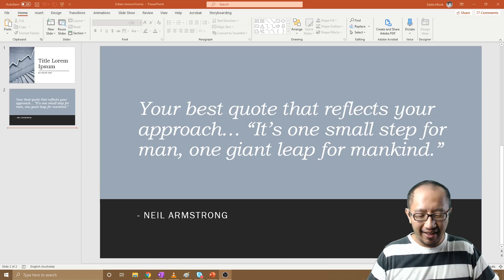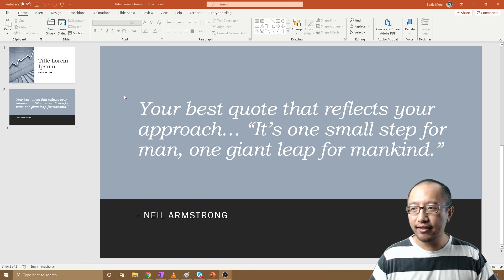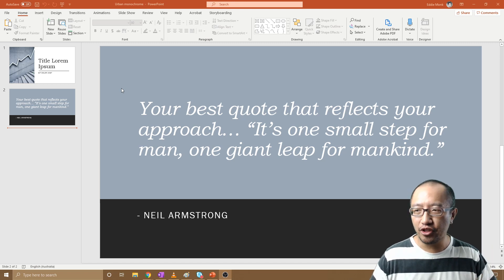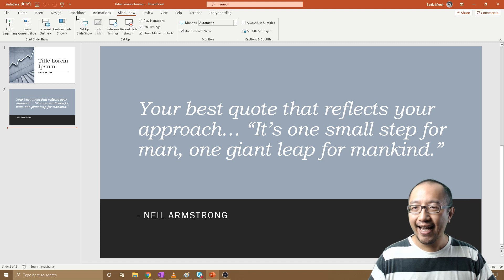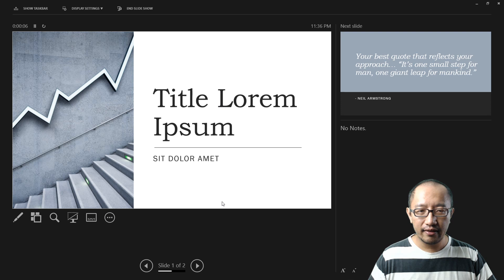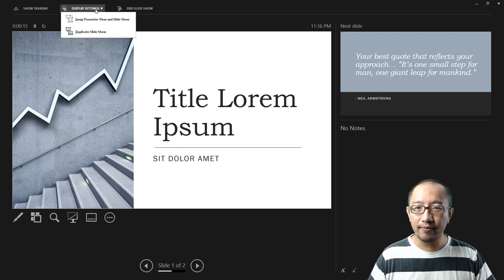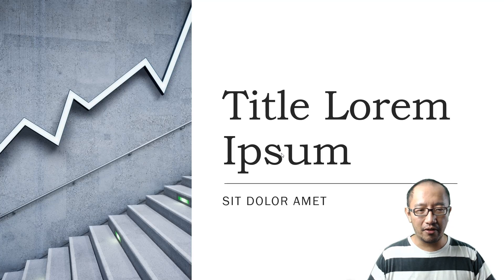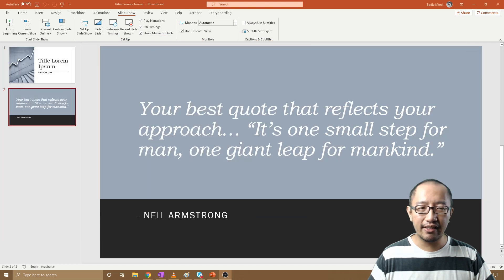How to get rid of this dual screen presentation view in Microsoft Powerpoint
I miss the good old days when you click the slide show button it will just project the presentation. Nowdays it puts you in a dual screen presentation view and makes it very hard to get rid of if you don't know where to click!